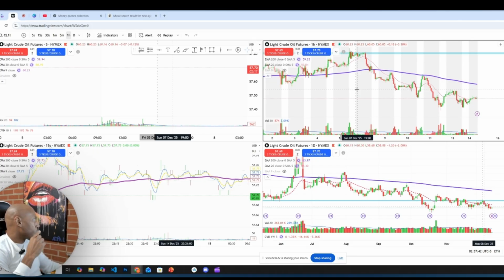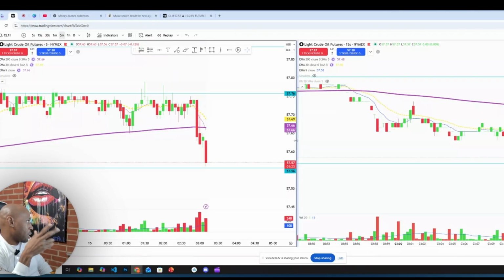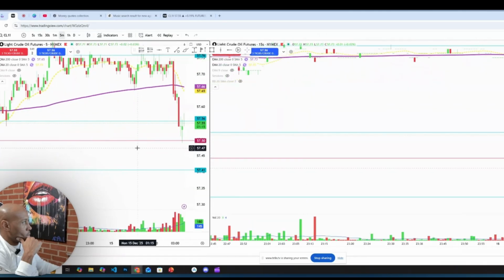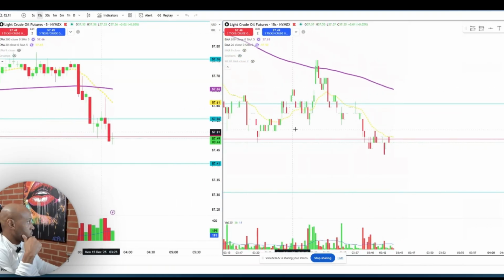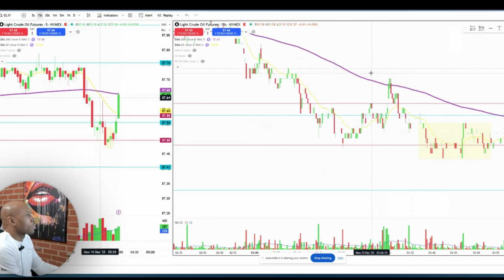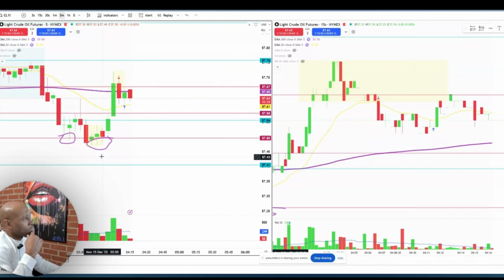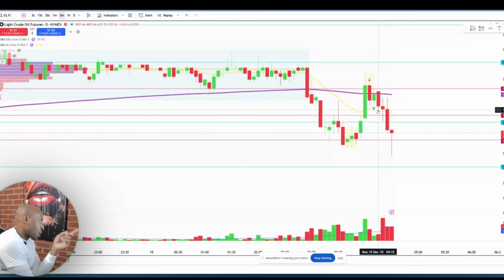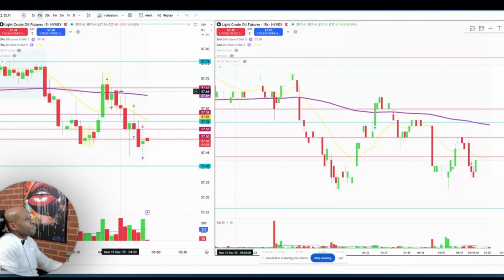Watch Me Trade Live | Building My Futures Scalping Strategy